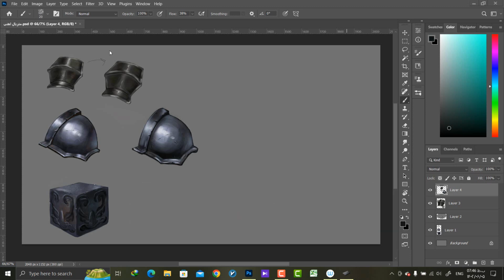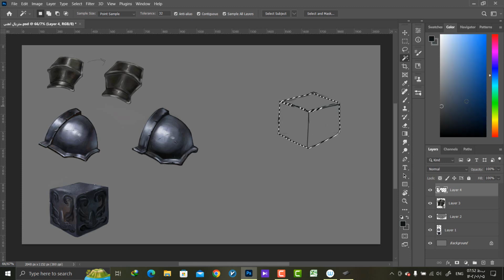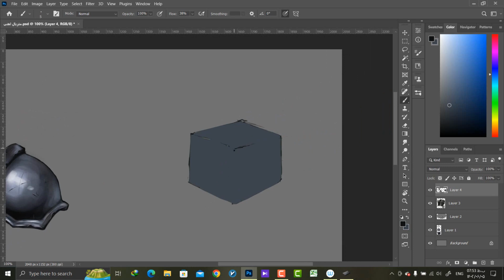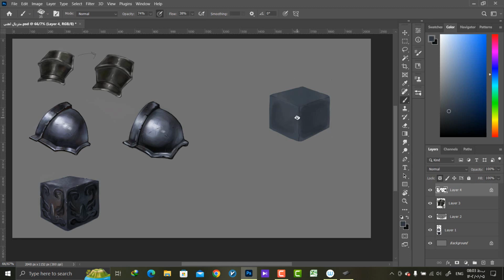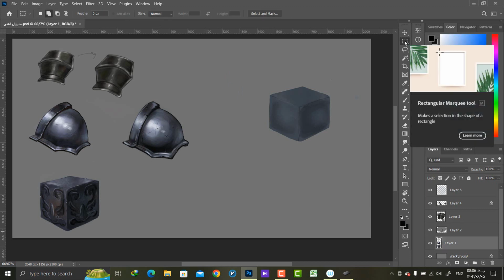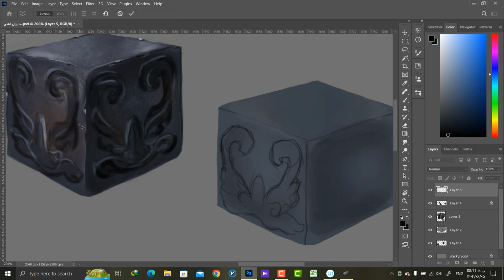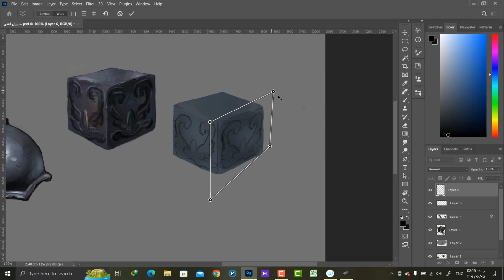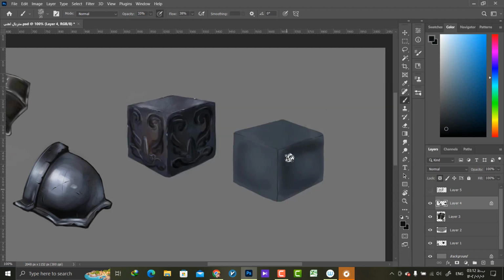Unlock the Secrets to Mastering Metal Painting: Full Tutorial for Digital Art /part 3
In this tutorial, we'll be looking at how to unlock the secrets to mastering metal painting. We'll be covering topics like light reflection, rusting metal, and more.

If you're looking to start painting metal digitally, then this tutorial is for you! We'll show you how to use light reflection and other effects to create beautiful and realistic metal paintings. With this knowledge, you'll be able to create stunning digital art that looks like it was painted on real metal!
if you have any question or video you wanna me to record  ,feel free to tell me in comment.